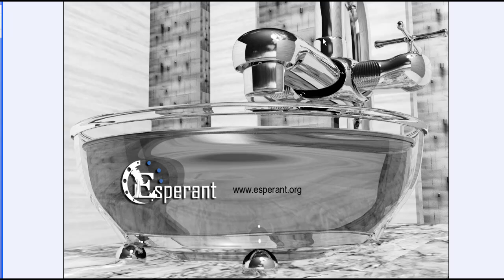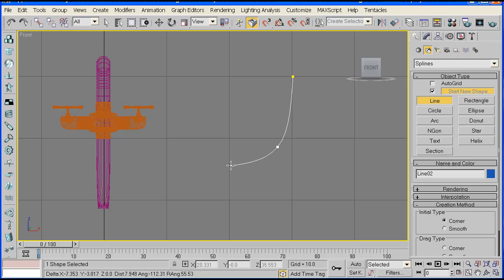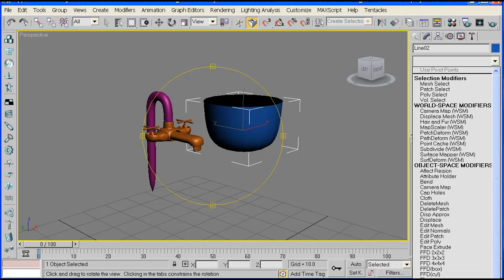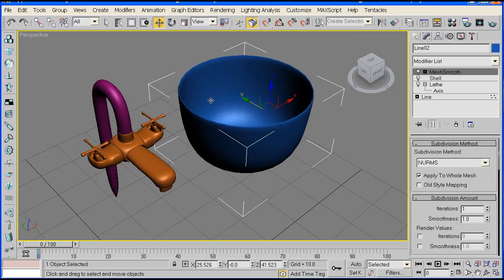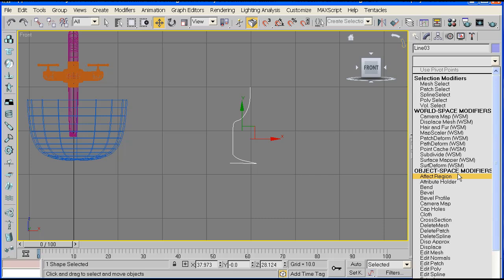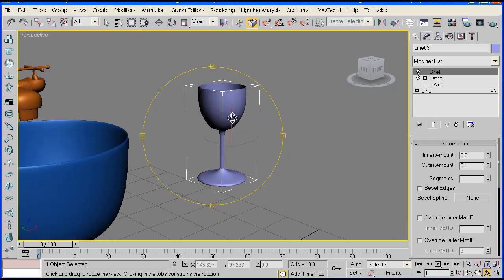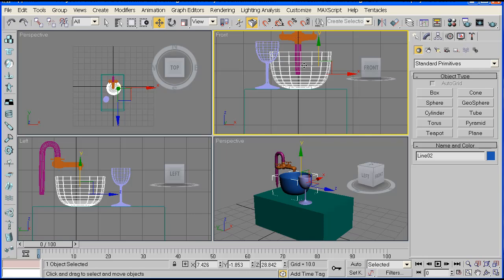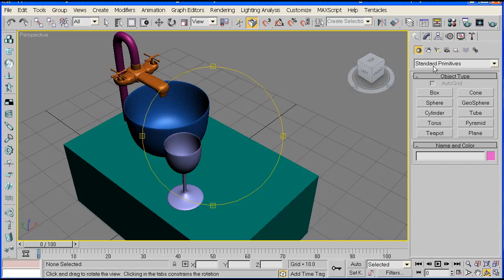Modeling a Tap on 3ds Max from a simple box tutorial Part 2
Part two of the tutorial. This time, we are creating the bowl and glass using the line and lath tools.